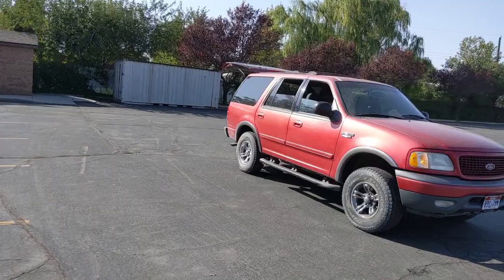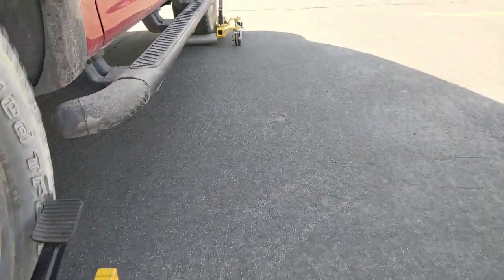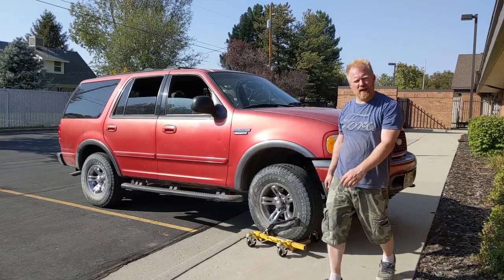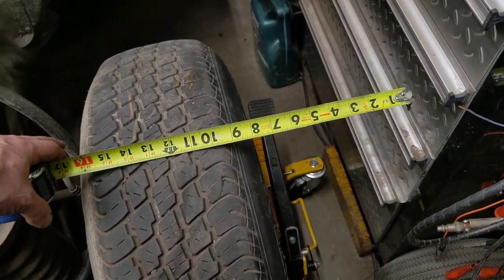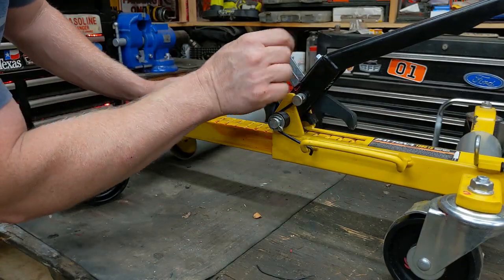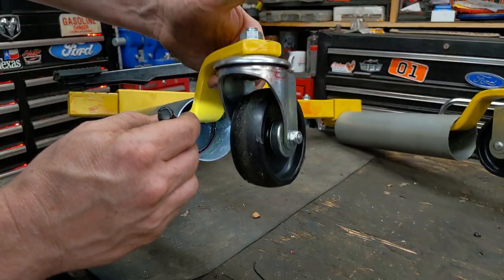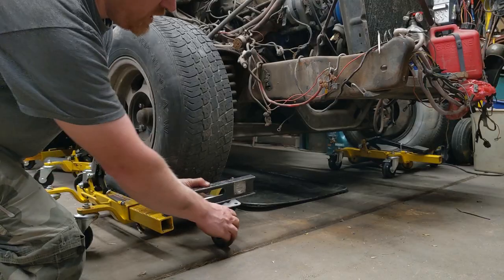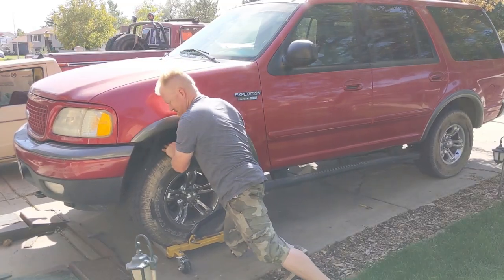GoJak Knockoffs Harbor Freight self Jacking car wheel dollies ANY GOOD?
Are GoJak clones any good?

USA made GoJak 5200lb
USA made GoJak 6300lb
China made Harbor Freight Daytona 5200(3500lb reality): shorturl.at/bsRY0

THOUGHTS:
These Daytona wheel dollies are maxed out around 3500# without serious modifications. It took me 6+hours to modify and around 2+ hours to initially assemble and grease the 4 units. So I saved $500 but spent nearly 10 hours to make them work like they are supposed to and I may still have future problems with the casters(if they fail I'll be out another $50x4 for new casters). If I would have bought the real GoJak dollies I would have likely spent zero time to have a working tool right out of the box. I didn't discuss it in the video but I also had to file some of the metal mechanisms to allow them to work correctly(raise/lower). The bar I made makes pulling the car towards you far easier. It is 1/8" wall 1" square tubing with some shims to make it fit nicer into the dolly's tubing. If your time is more important, buy the GoJaks.

part#64601 Daytona Wheel Dollies bought late 2020 were used in the video
GOJAK ( Go Jacks ) / Zendex Tools is not a sponsor Nor is Harbor Freight and nothing was gifted. Everything in the video was bought with my own money.